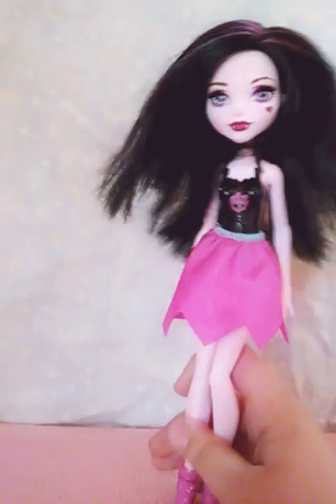Draculaura Season #1 Episodes 1-20